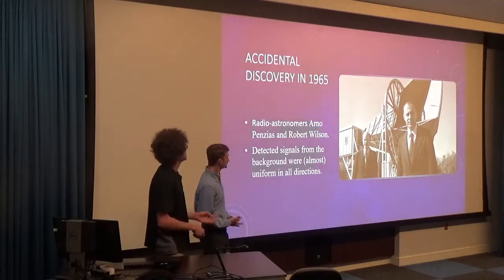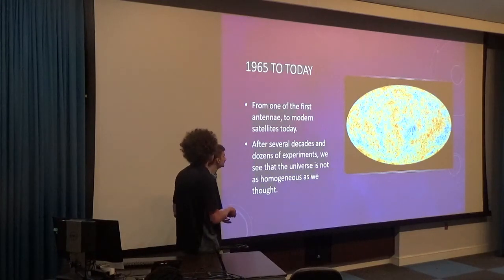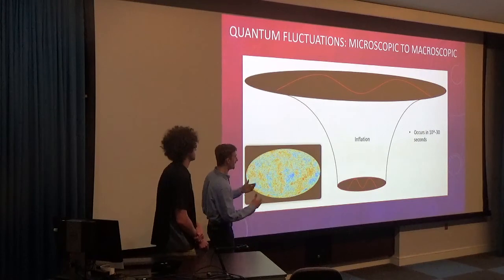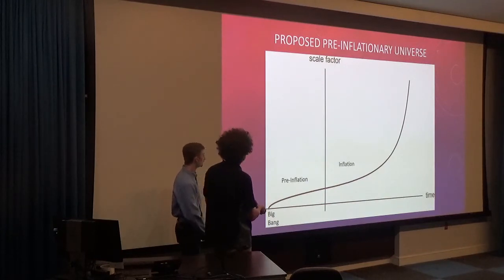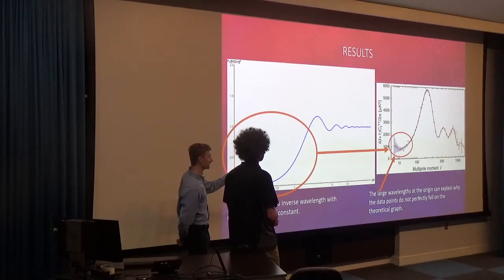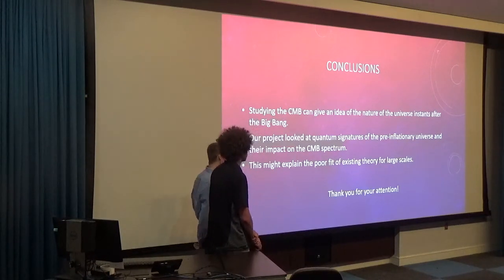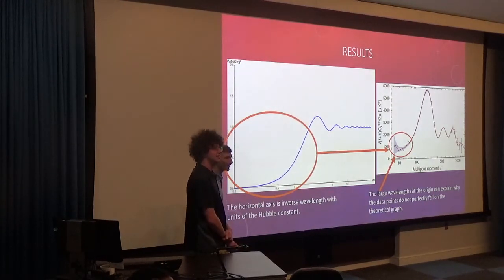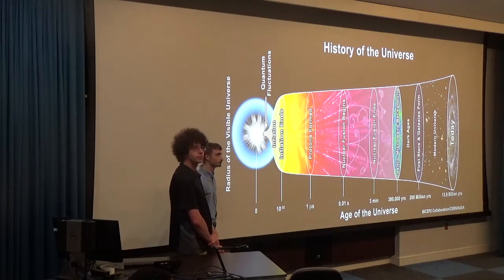Probing Primordial Quantum Fluctuations in the Cosmic Microwave Background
Presented by: Cameron Walker & Caleb Hames
Faculty Advisor: Dr. Rudrajit Banerjee
Student research presentations from Spring 2022 at Wofford College.